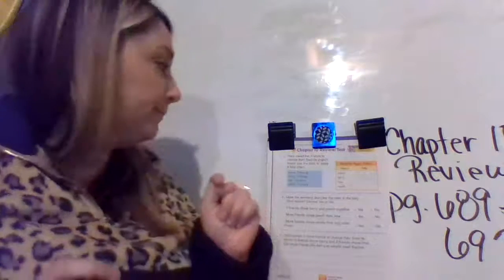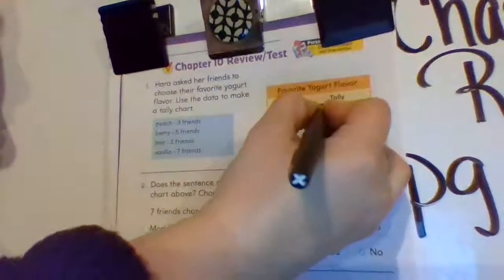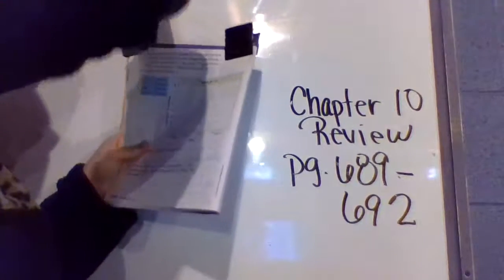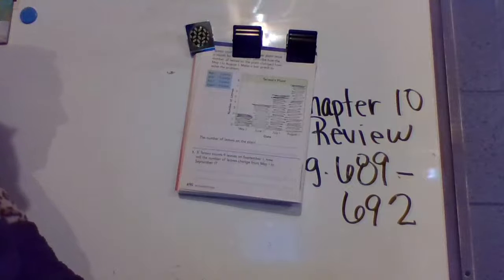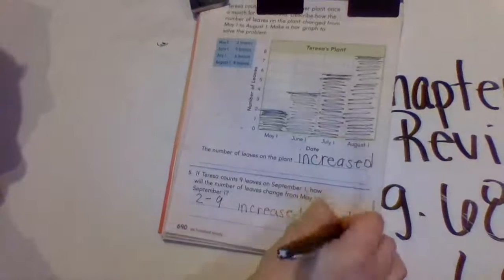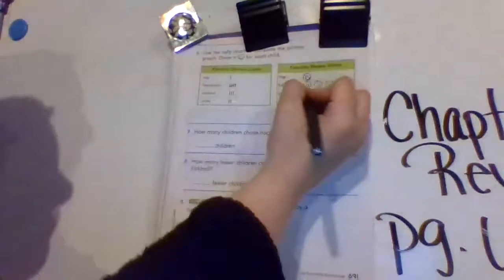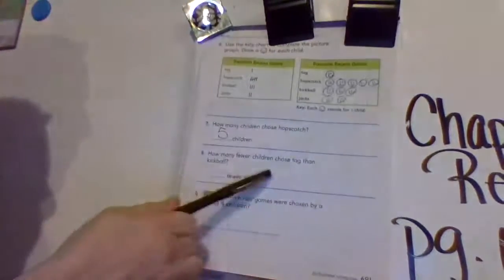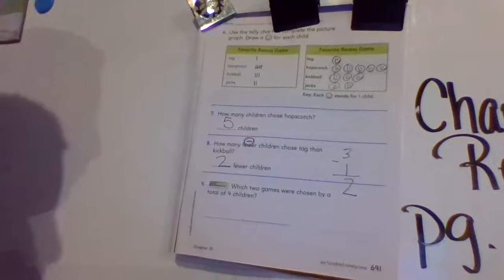Chapter 10 Review Part 1